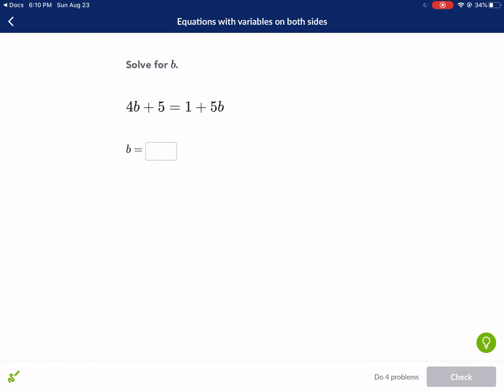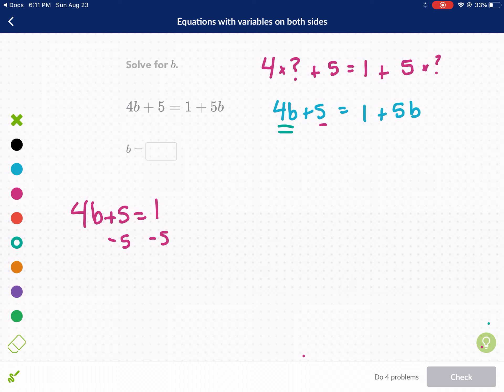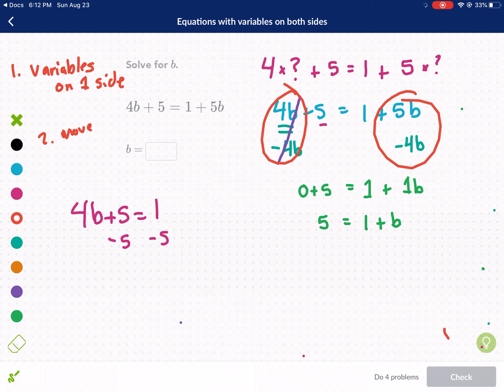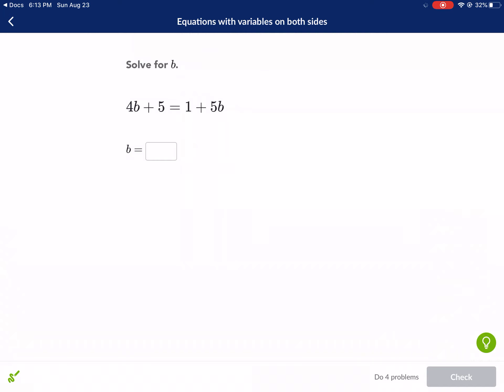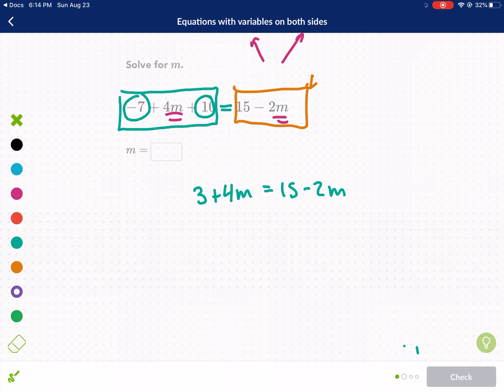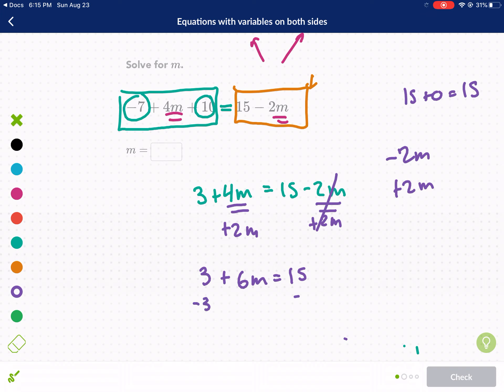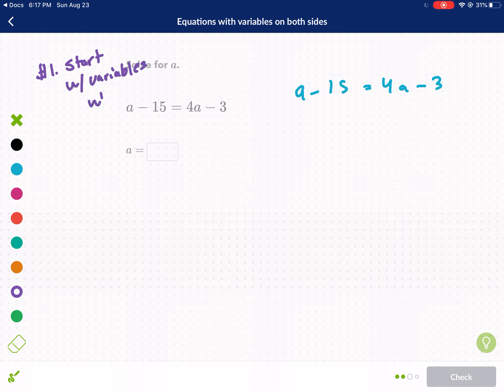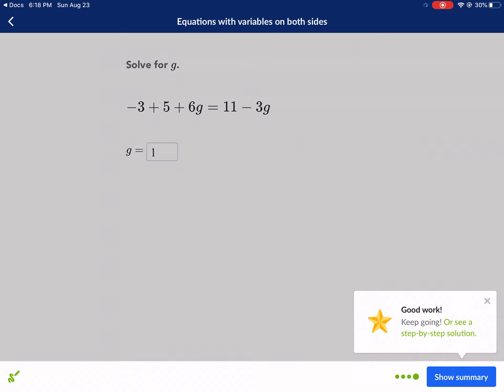Khan Academy Tutorial: equations with variables on both sides